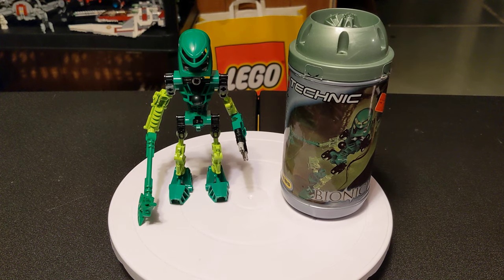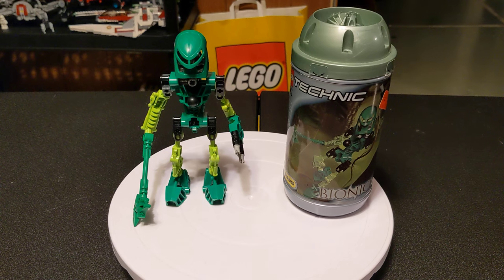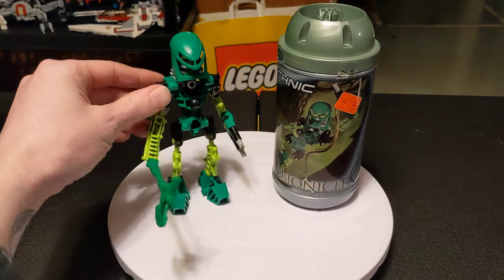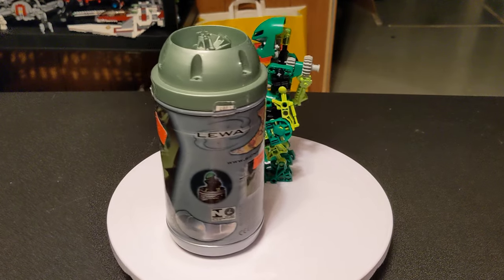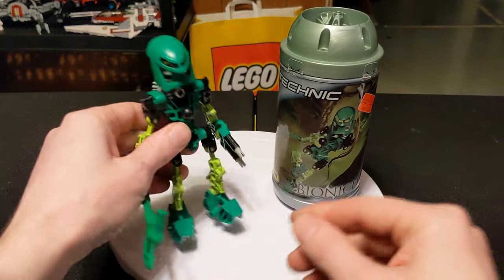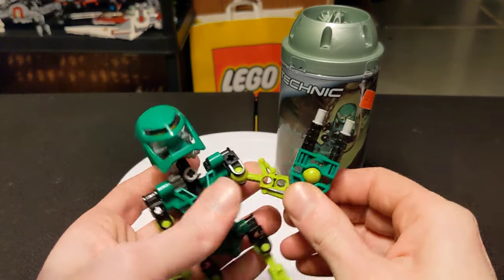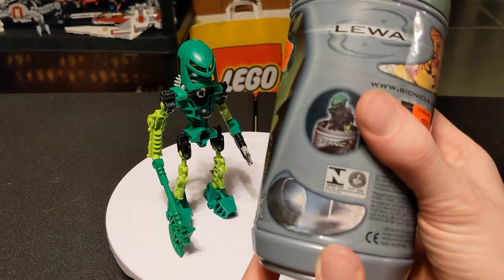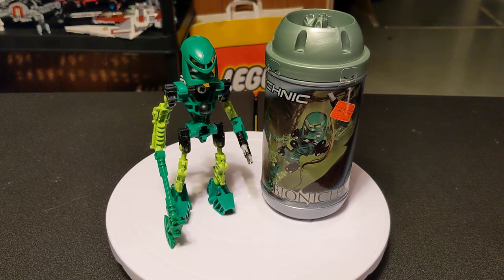Lewa: Toa of Bamboozling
Starting the OG Bonk reviews with the green boi, Lewa